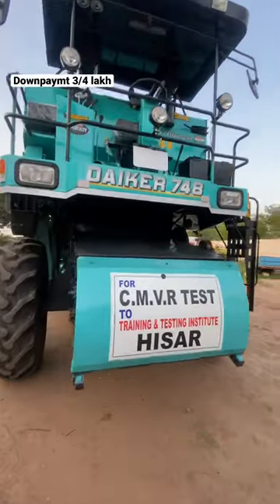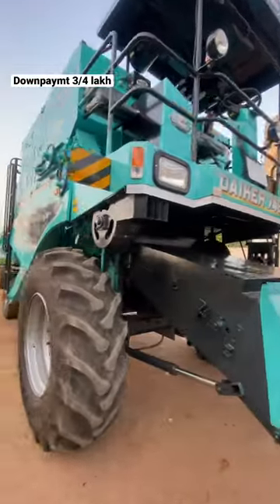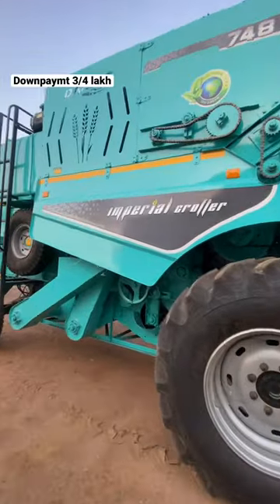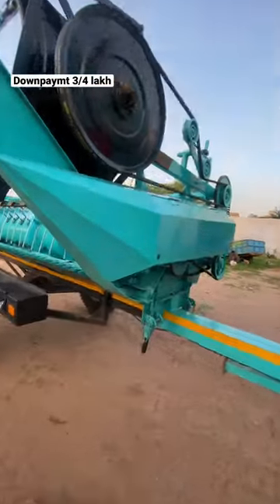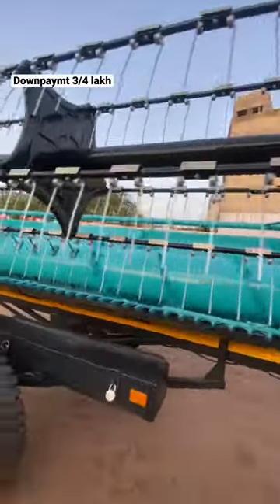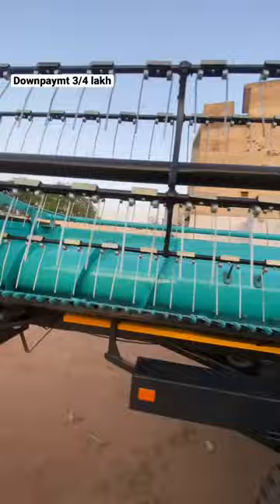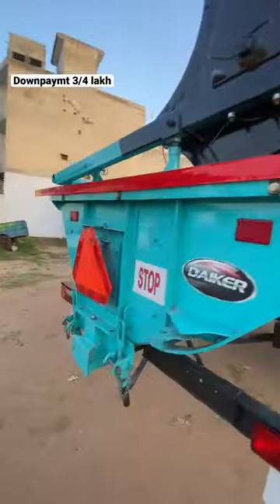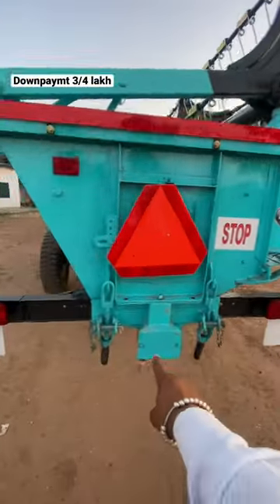Dailer 748 Harvester only 17 lakh